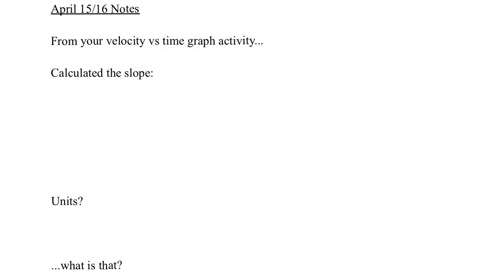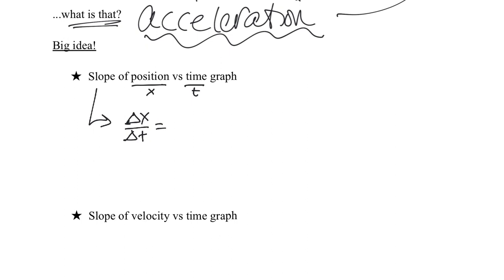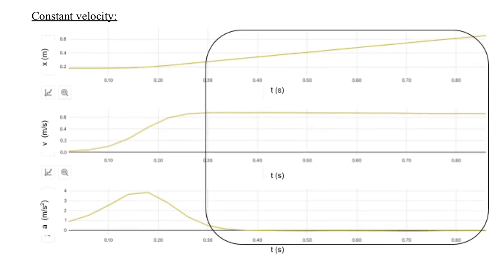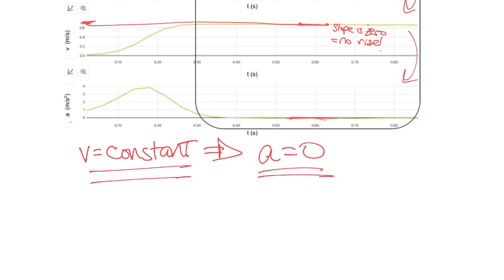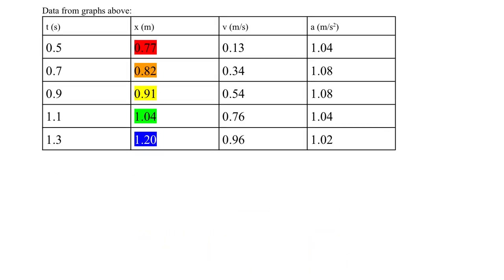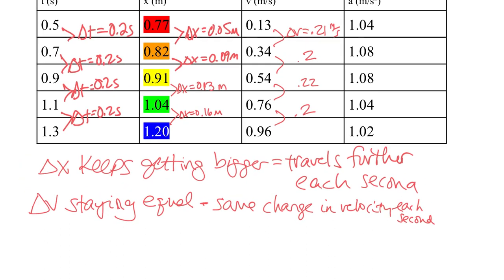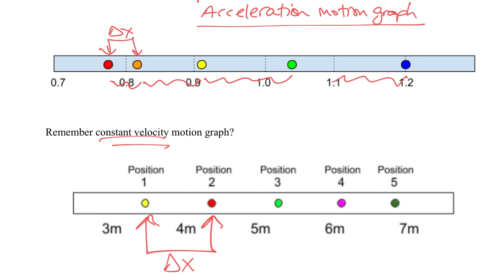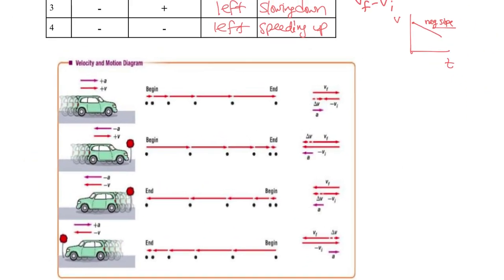Renner Class Notes for Apr 15/16